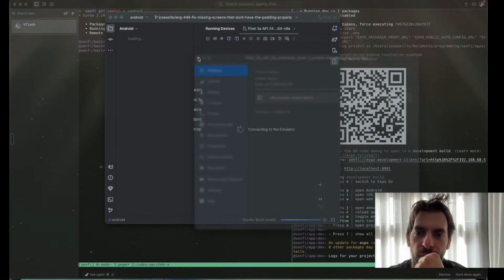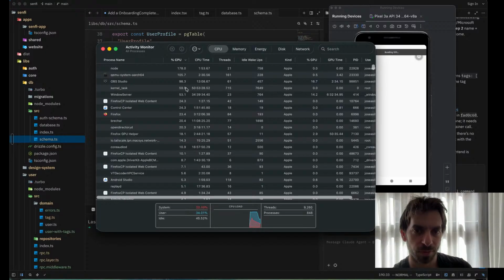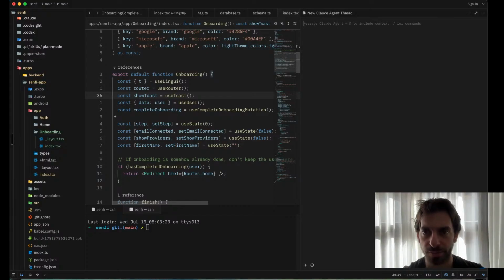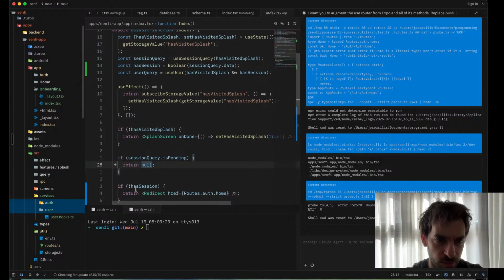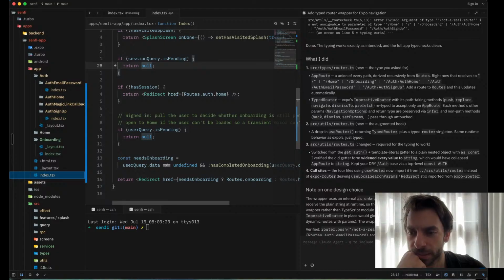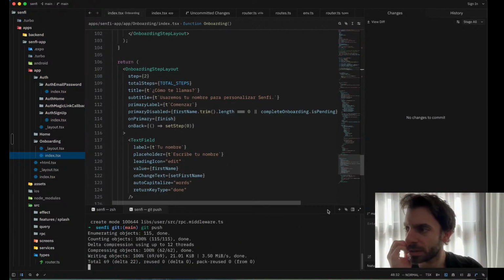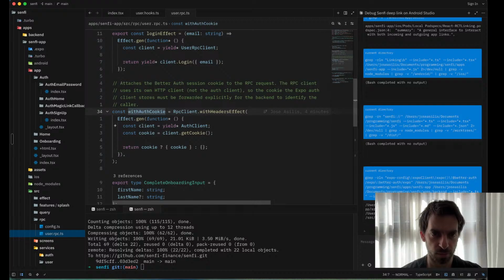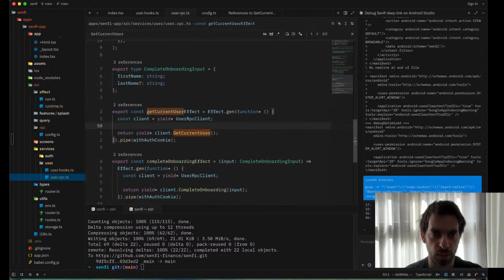Reinventing myself as a Software Engineer and Startup Founder in the era of AI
AI demise or not, things are changing, and we need to figure these things out.

I'm a startup founde and software engineer bootstrapping the company since 2014.

 I'm doing this in public.